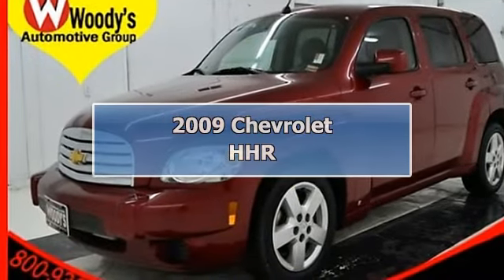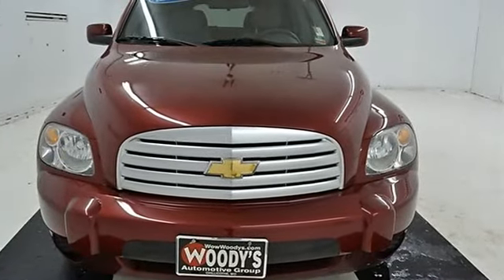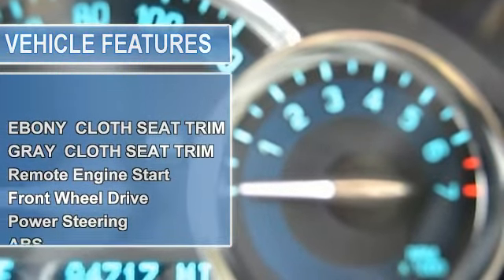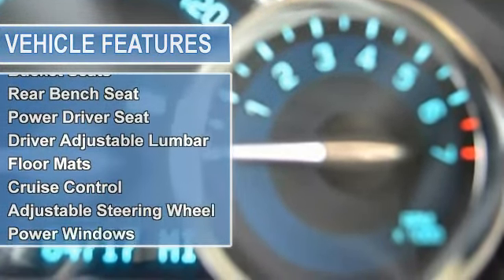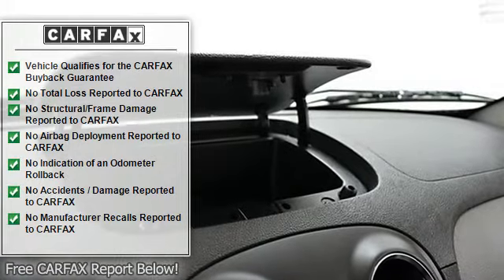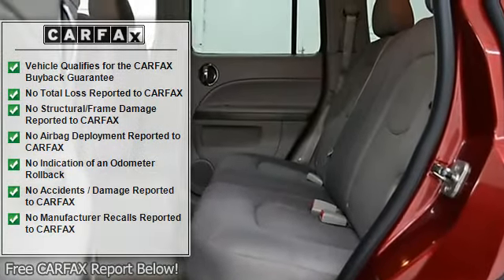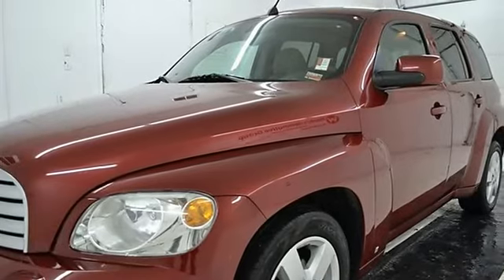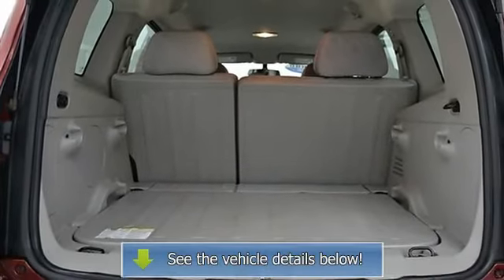2009 Chevrolet HHR - Woodys Dodge Jeep Chrysler - chillicothe, MO 64601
310 South Washington St.

For Sale: 2009 Chevrolet HHR
VIN: 3GNCA23B09S548693
Engine: Gas I4 2.2L/134
Drivetrain: FWD
Transmission: Automatic
Mileage: 84,714
Color: Crystal Red Metallic Tintcoat (exterior) Gray (interior)

Features:
Price includes $500 instant rebate when financed through a Woody's Lender. 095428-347 Stop for gas? Forget about it with this Clean Car Fax 2009 Chevrolet HHR LT Front Wheel Drive 2.2L I4 CD Stereo w/Aux, Keyless Entry, 30 MPG, 12V Power Outlet, Certified Warranty. Introducing this 2009 Chevrolet HHR with 84,714 miles. Arriving in Crystal Red Tintcoat paint, this vehicle is sure to shine no matter where -- the garage, the boulevard or the expressway. Woody's is an Honest, Up-Front, One Price Dealership selling used cars in the greater Kansas City area. Check out what over 1000 customers are saying at wowwoodys.com When it comes to Price, we're third party verified among the lowest In The Nation! This vehicle is certified with a Pre-Owned Warranty at no cost to you! Not sure which vehicle you want? With the largest, most diverse inventory in Middle America you can view all makes in one location! We have over 700 vehicles with Over 80 different car models, 60 Different S U V Models, 20 Different Truck Models! The majority of our vehicles qualify for Woody's Assurance Program which includes a 12 Month Return Policy, Limitations Apply, See Dealer for Details.  We will pick you up at the airport or ship your vehicle to you! Our award winning Finance Management Team works with over 15 local and national banks to get you the best rate and term. If you would like to save time just visit our wowwoodys.com website to access our Online Secure Credit Application. We also offer an online payment calculator so you can setup different down payment/monthly payment options.